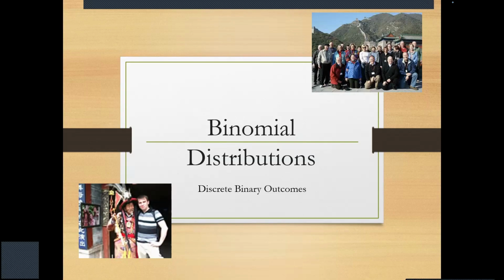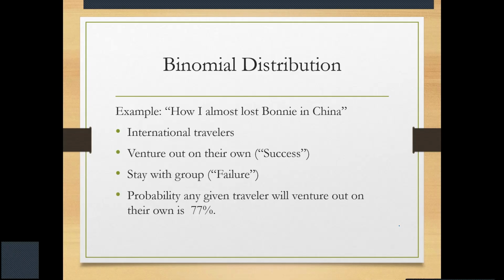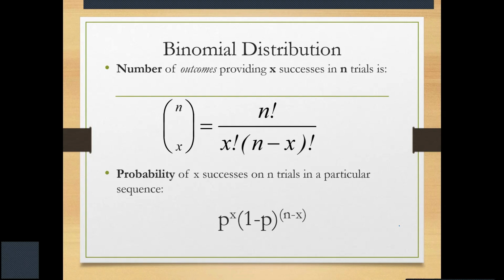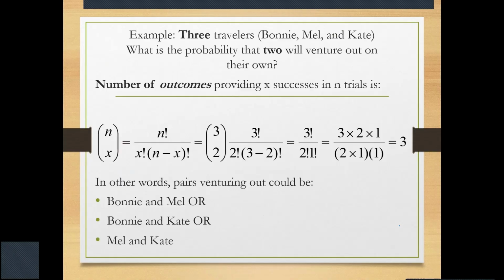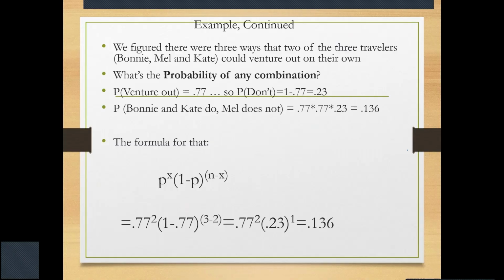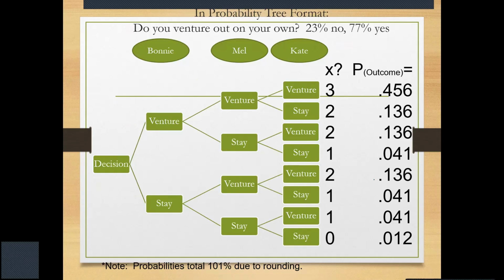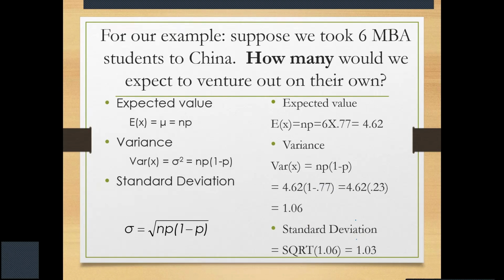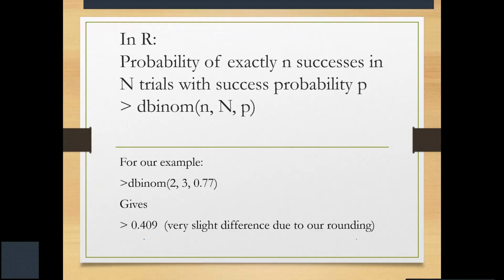ML4 5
Binomial Distribution